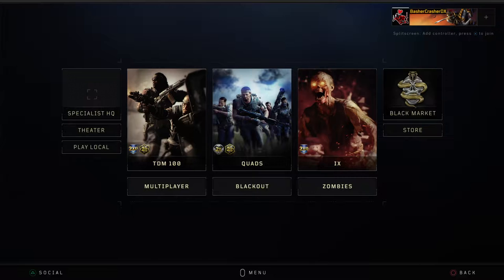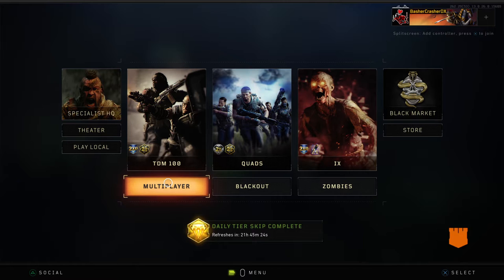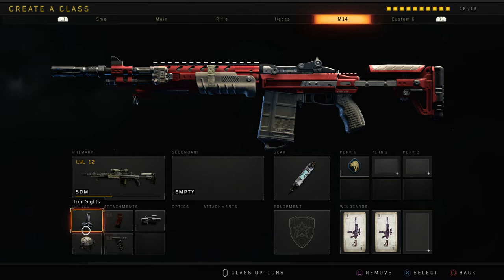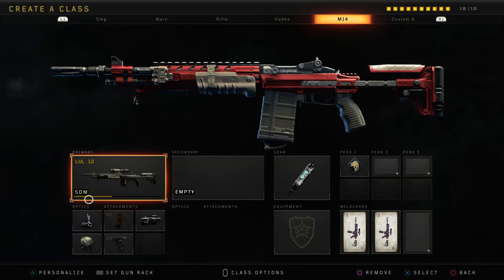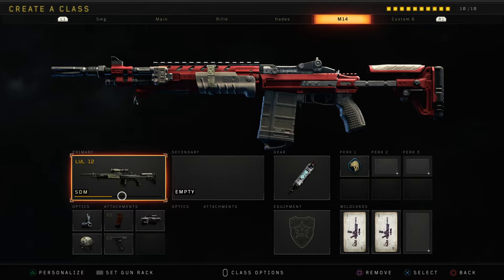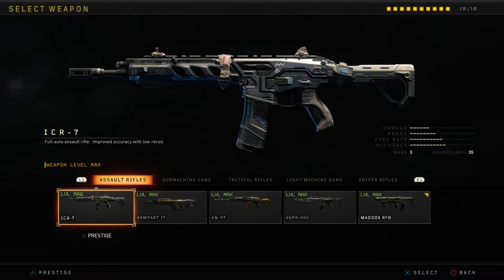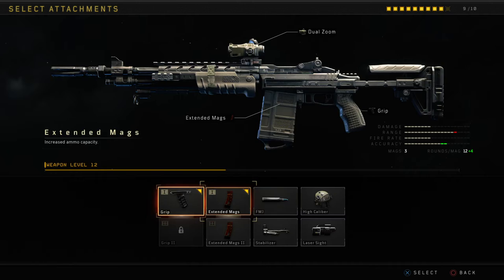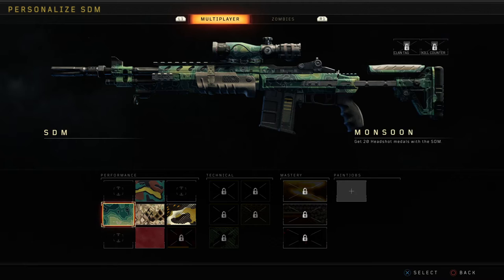Is the SDM so bad after putting on Laser sight? Skip to 3:20 for gameplay.